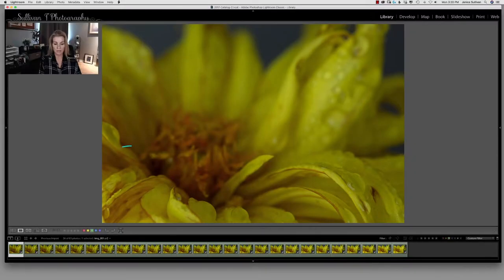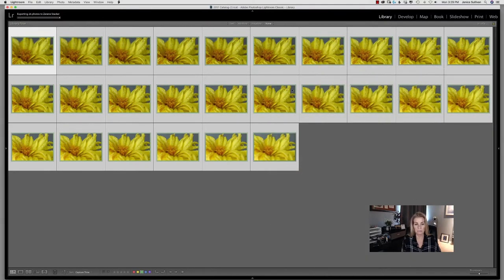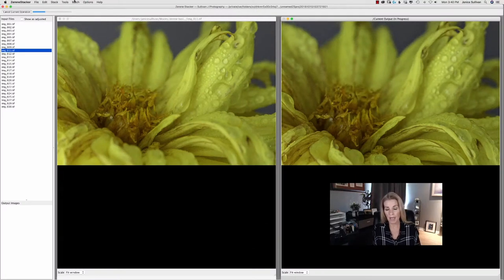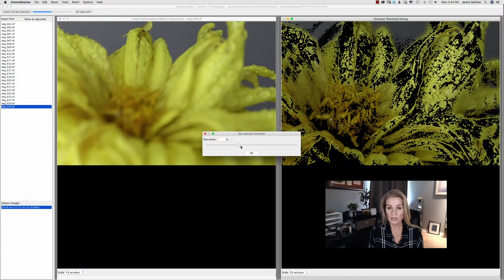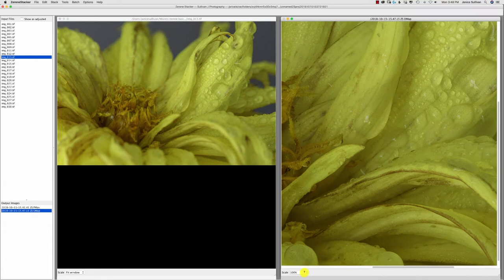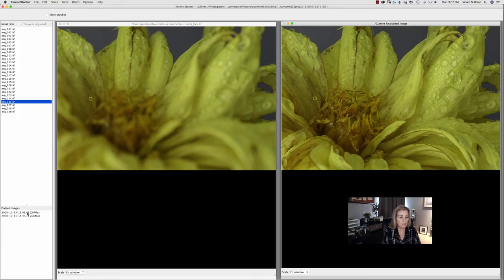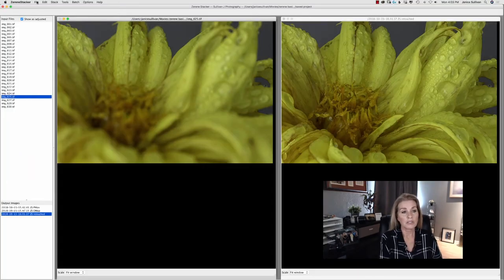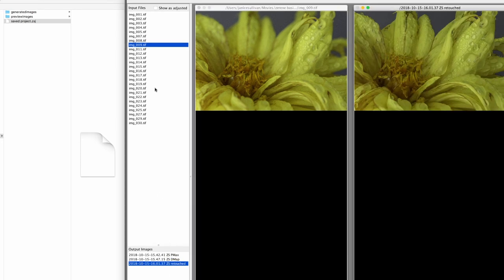Learn Zerene Stacker to Make Beautiful Sharp Images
In this tutorial, you'll learn how to use Zerene Stacker to make beautiful, sharp images when you focus stack your photographs.

UPDATE:   Zerene now works with RAW images too :)

To see some of my stacked work and the developer of Zerene Stacker Rik Littlefield on the Macro Chat Live show!

Timestamp
01:02 – Before you start Zerene Stacker Program
02:33 -  How to add images to Zerene Stacker
03:52 -  Aligning in Pmax and Dpam
04:35 – What is the P-Max
05:26 – What is the D-Map
06:29 – Important step in D-Map
08:49  - Source files, Output Images
09:09 -  How to fix your Output Image – Retouching
12:57 – Saving your work
13:55 -  Your Free PDF with steps and notes for you to use
14:11 – Bonus Step
15:14 – Conclusion, Get to Know Me, More Video Tutorials